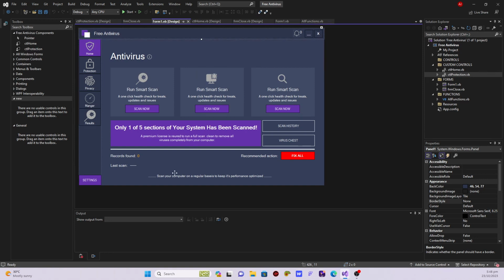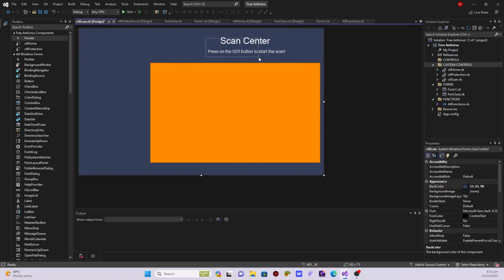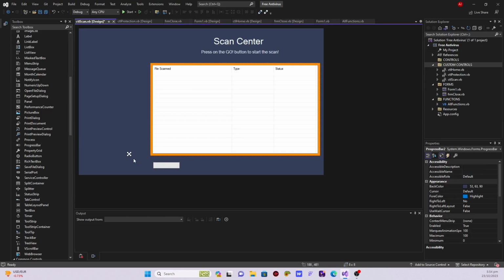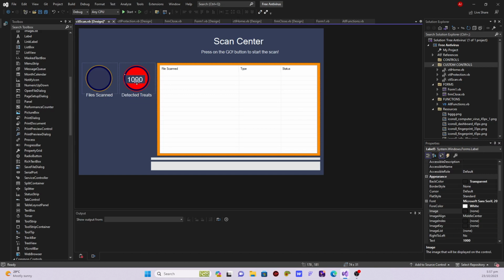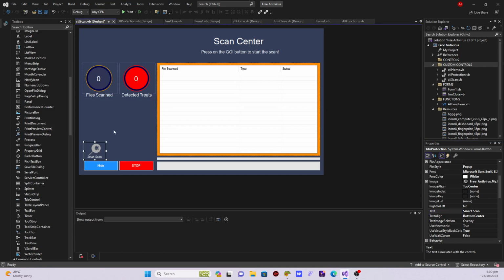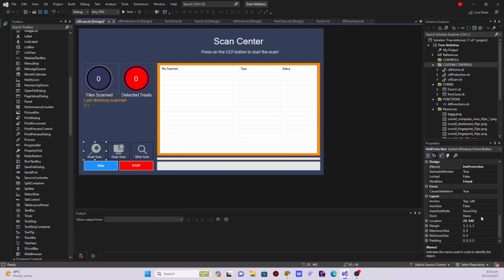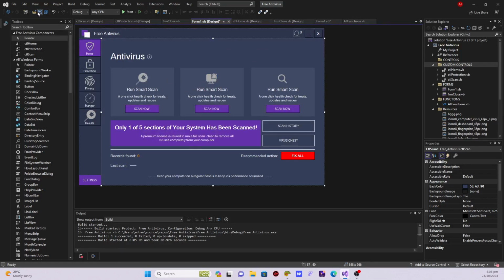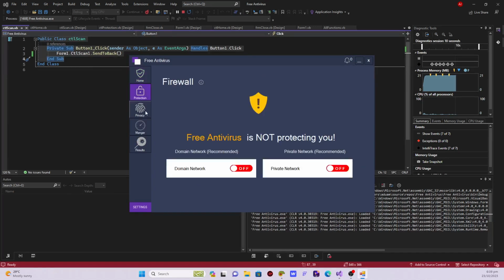PART 3 - VB.NET Super Advanced Antivirus Software (Full Course 2023/2024)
Welcome to the ultimate step-by-step guide to building super advanced antivirus software in VB.NET for 2023/2024. In this course, we will walk you through every stage of creating cutting-edge security solutions, making it accessible for developers of all levels.

This comprehensive tutorial series covers the entire development process, providing a clear and detailed step-by-step approach. You will learn:

Setting up your VB.NET development environment.
Understanding the core concepts of antivirus software.
Implementing real-time scanning and threat detection algorithms.
Designing and coding a user-friendly interface for your antivirus program.
Crafting robust quarantine and removal mechanisms.
Keeping your virus definitions up-to-date using step-by-step techniques.
Thorough testing and fine-tuning of your antivirus software.
Join us on this journey to become a VB.NET antivirus software expert through hands-on, practical instruction. Whether you're new to programming or looking to expand your skills, this course is your guide to building a super advanced antivirus solution, step by step.